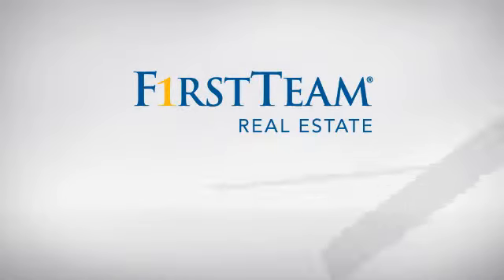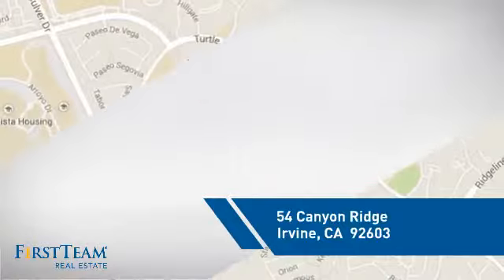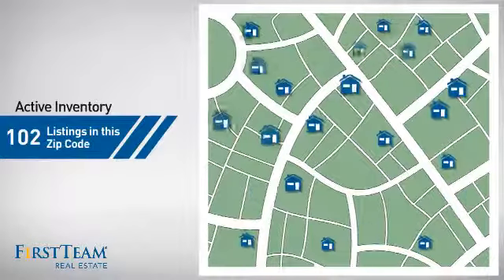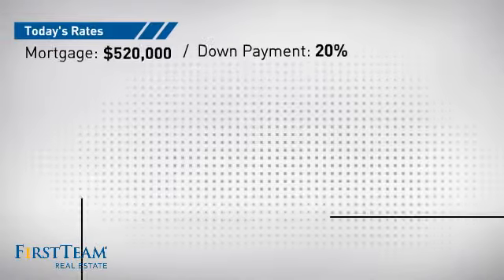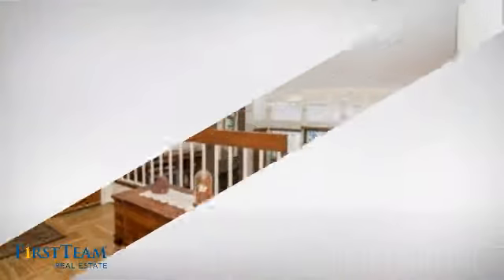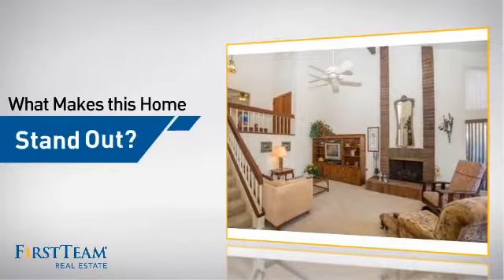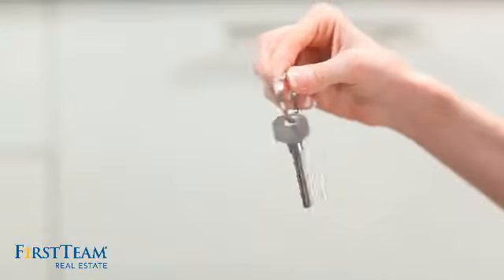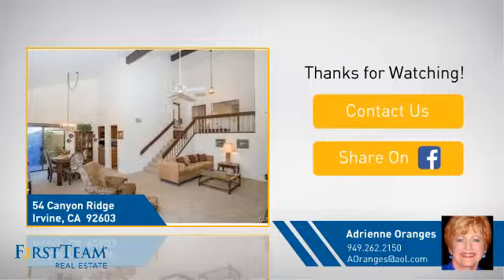54 Canyon Ridge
Location!Location!Location!Prestigious Turtle Rock Glen Garden Homes. Double door entry. porcelain tile landing- gives entry to cathedral ceiling living room with cozy gas or wood burning brick fireplace. lots of windows. Gourmet Kitchen with granite counter tops, garden window looking out on lush landscaping, stainless steel sink, euro faucet, canned lighting. gas cooking. Double doors leads to master suite...sloped ceiling. mirrored walk in closet. Separate large tub and large shower. double sinks in the vanity. slider door leads to lush landscaped atrium-courtyard. permitted extra sink-like a wet bar with cabinets. second and third bedroom(mirrored closet) . all 3 bedrooms on same level ...4 ceiling fans. Newer forced air heater and condenser unit. Newer hot water heater 2 car attached garage with built in's and a loft for more storage. Driveway. Bricked laced enclosed patio off living room and dining room. Award winning Turtle Rock Elementary, Rancho, and University High. close to UCI and Irvine Valley College. Near World Class shopping, So. Coast Plaza, Newport Bch. Fashion Island, Irv. Spectrum, Laguna Beach, Laguna Hills. Near #405, #5, #73, #55, #241, #261. Hurry this is priced to sell.